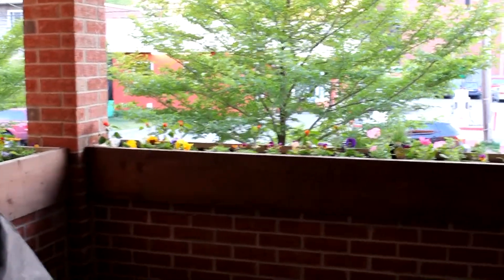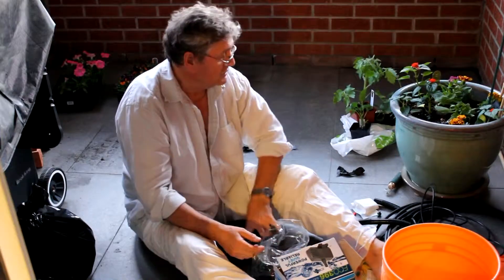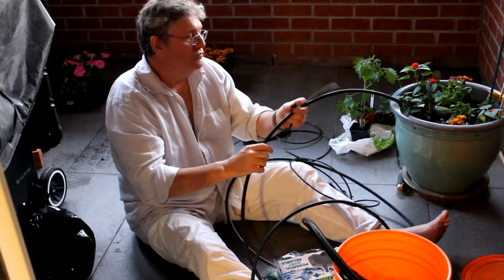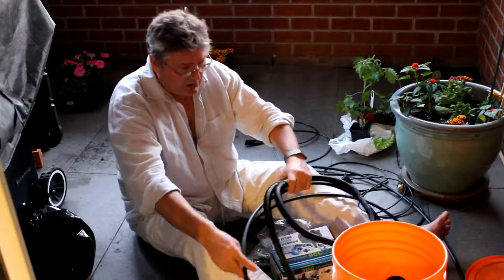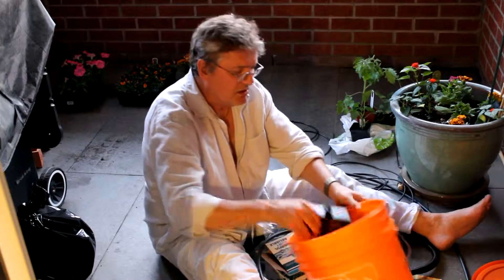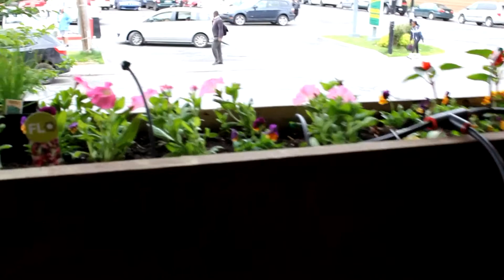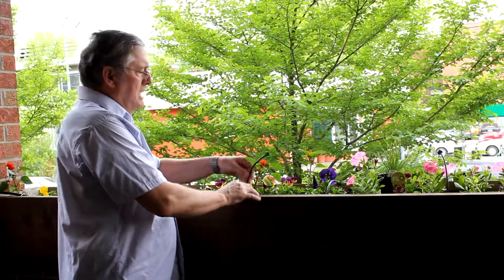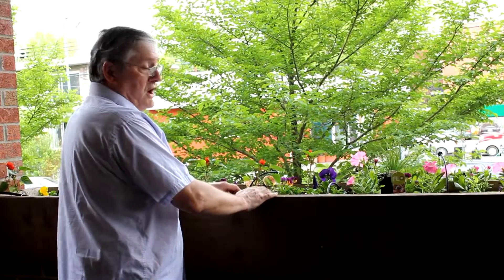automatic flower watering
A simple system to automatically water flowers each day with a precise amount of water.